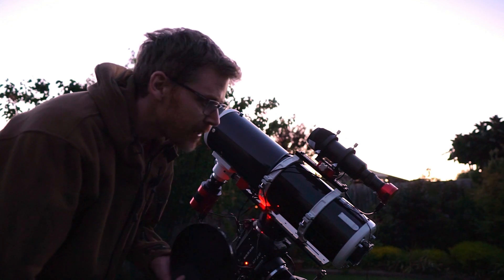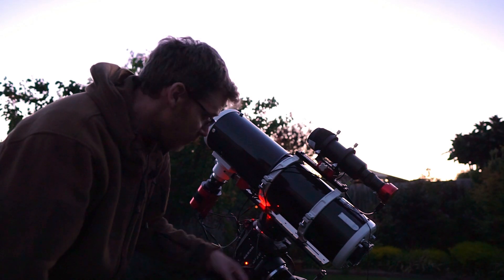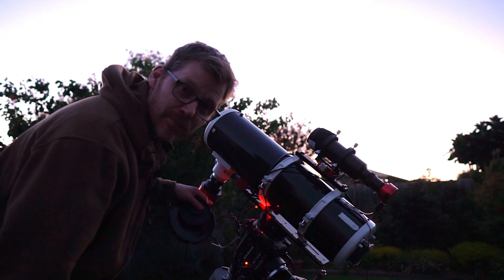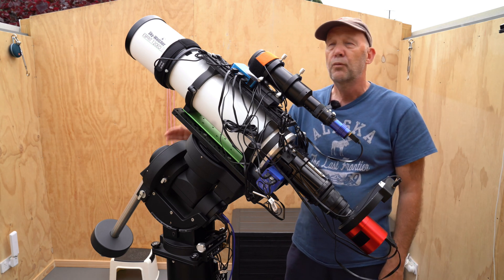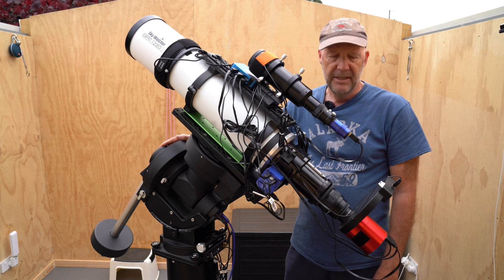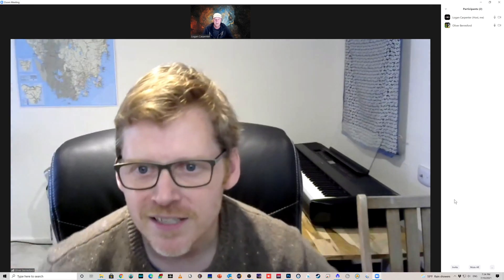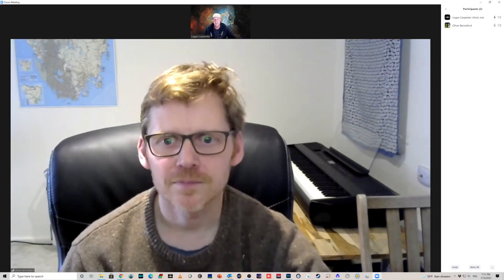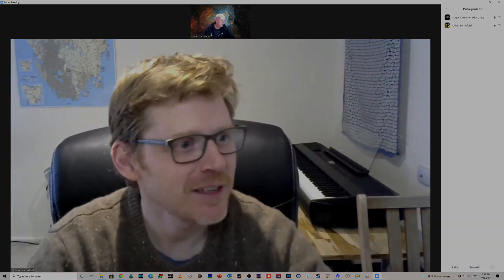The Dolphin Head Nebula Collaboration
Ollie and I decided to have a crack at doing a collaboration on the Dolphin Head Nebula (Sharpless2-308)

We managed to collect 46hrs 40mins of data. approx half of which consisted of Ha and OIII narrowband data collected with the Skywatcher Esprit 120ED and the ASI2600mmPro using Optolong 7nm filters.
The other half was captured using the Skywatcher 150PDS Newtonian with the ASI2600MCPro OSC camera and the Optolong L-eXtreme Filter.
The processing of the image was again a collaborative effort using Astro-Pixel Processor, Pixinsight and Phtotoshop.

The Dolphin Head Nebula is a massive bubble blown by fast winds from the hot, massive, Wolf-Rayet star near it's center. It is approx 5,000 light years away and is estimated to have a diameter of 60 light years. Wolf-Rayet stars are thought to be in a pre-supernova phase of evolution and have over 20 times the mass of the Sun. This nebula ia dominated by the glow of ionized oxygen atoms (Ref: NASA).